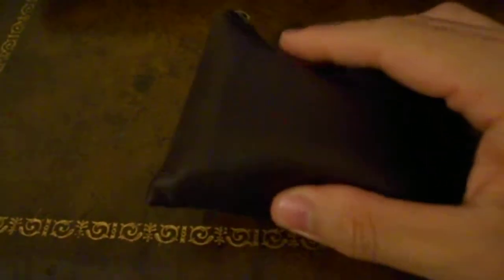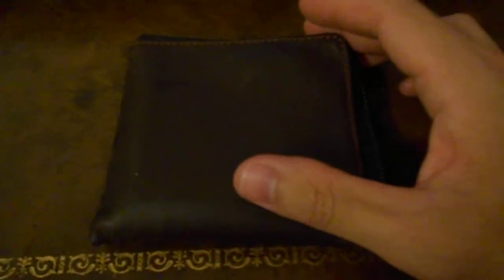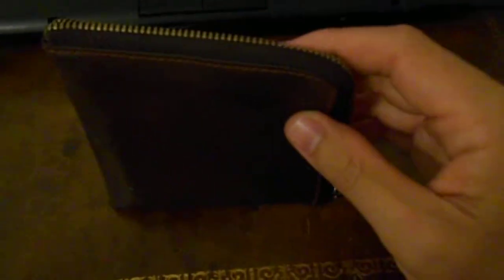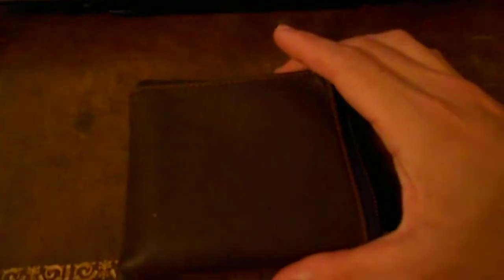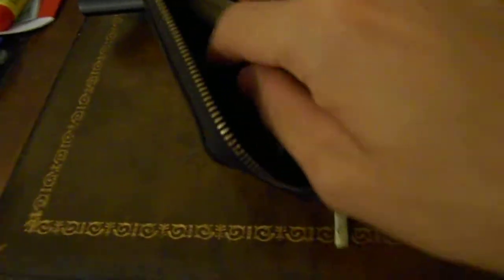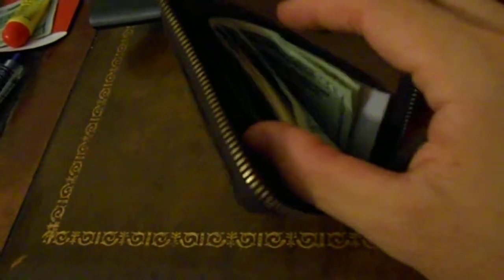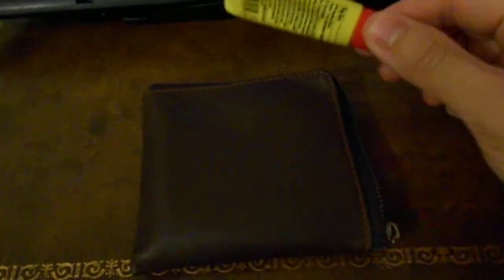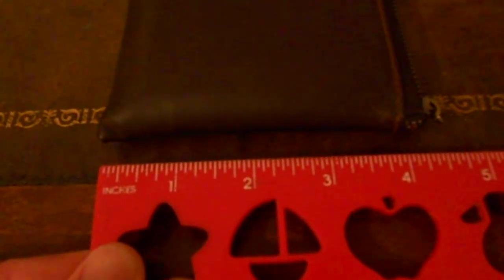Crazy Leather Zip Wallet from Aliexpress Review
The listing I purchased was called "J.M.D Top Grade Crazy Horse Leather Short Wallet Vintage Casual Fashion Coin Pocket Wallet 8113R" but I'm sure "crazy leather 8113R" will give you what you're looking for.

PS: Jump to 2:36 for that spread.